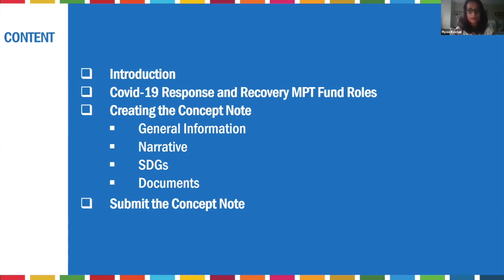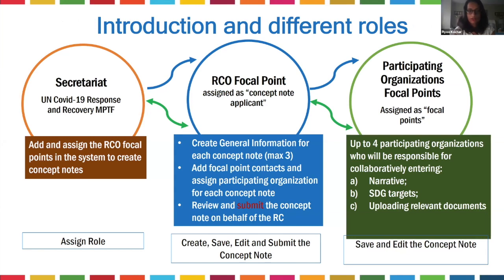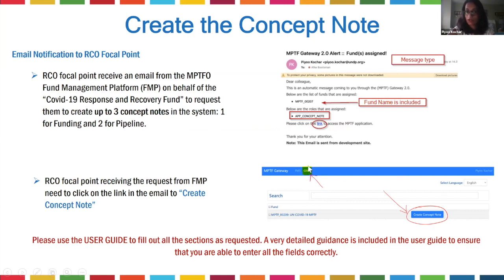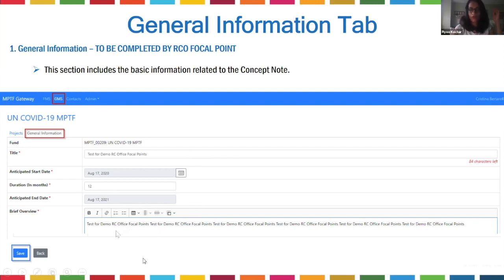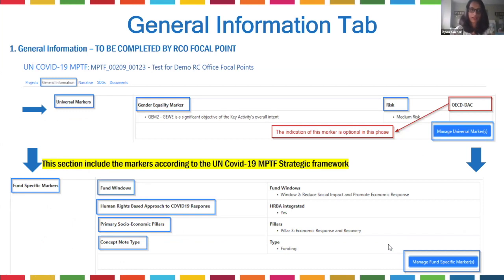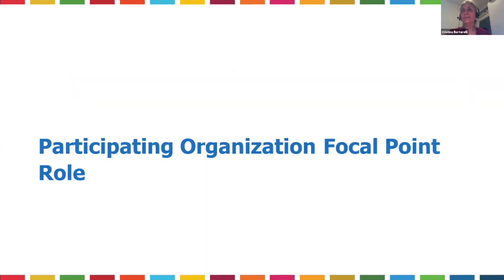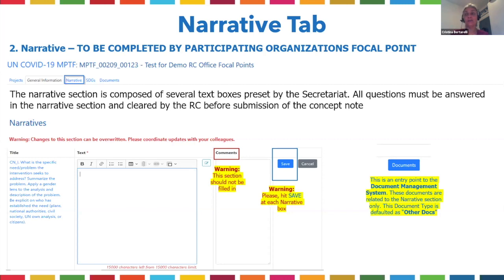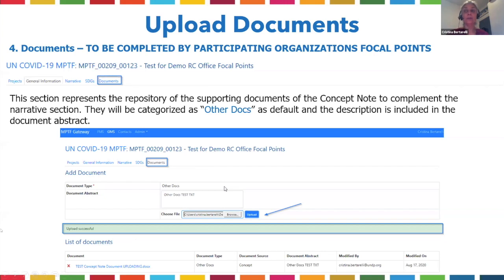Covid-19 RRF Interim Call 2 Webinar on Grants Management System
This video is about the concept note application process through the Grants Management System for the Covid-19 Response and Recovery Fund.